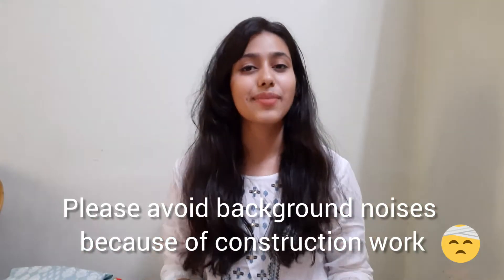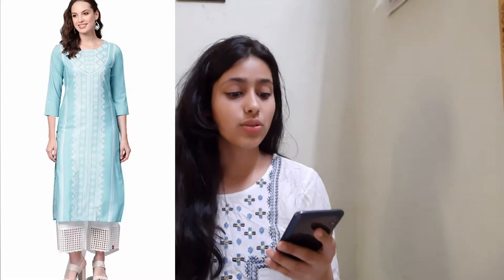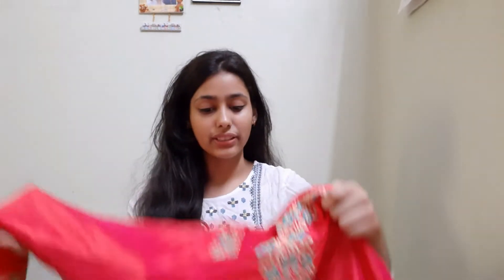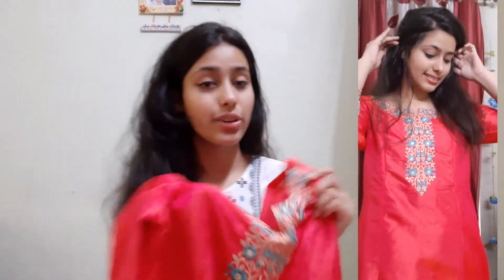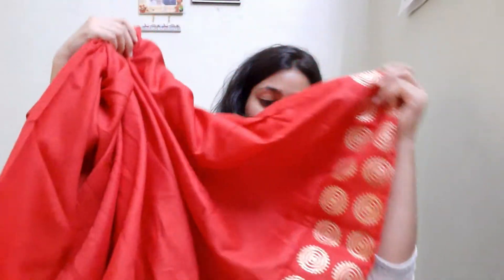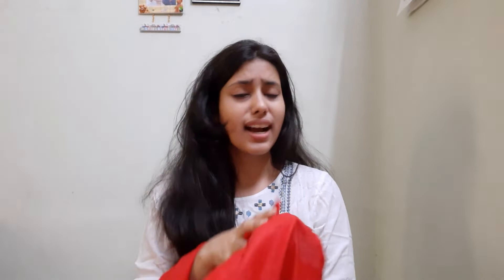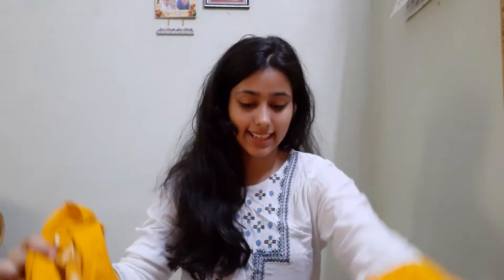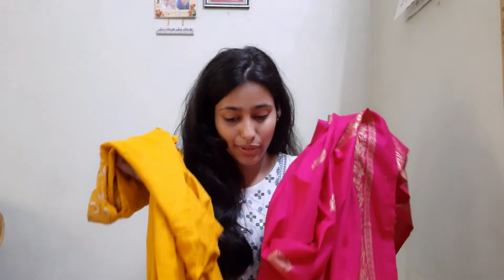🌷Latest Amazon kurti haul🌷under ₹299 to 700 | kurta set | kurti haul collection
hlw guys Thankyou for watching this video 😍😍 I hope you liked it
here are the links for kurta